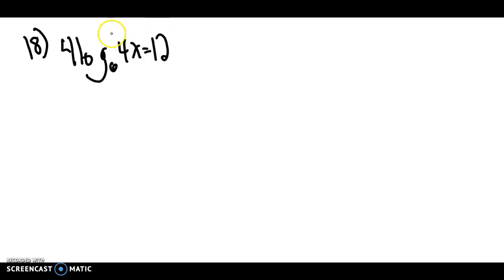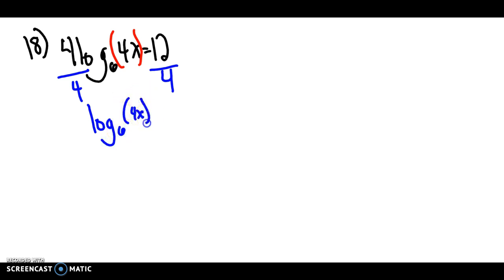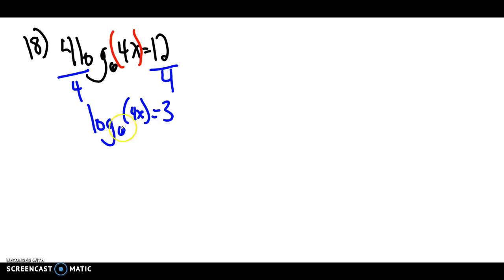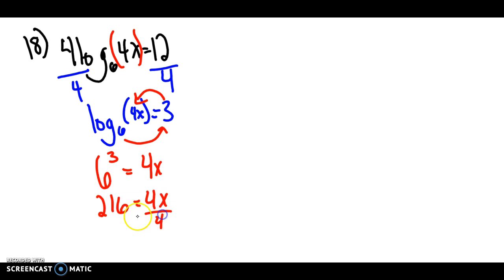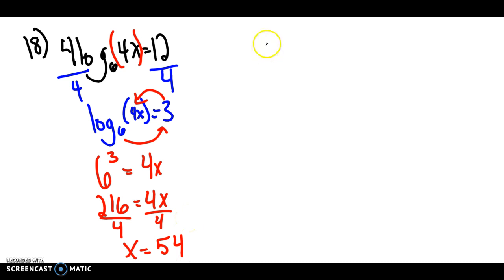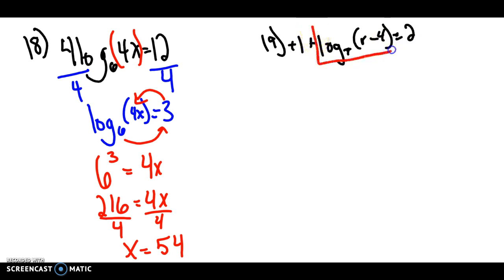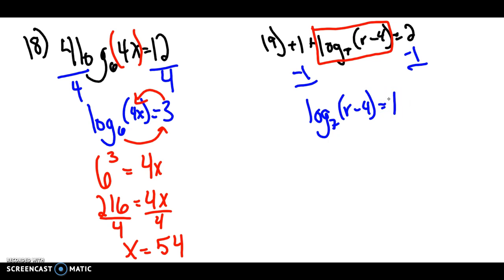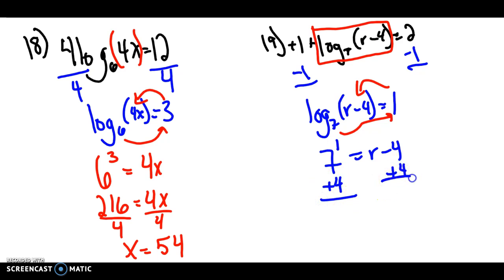Unit 7 Functions Test Review #18-19